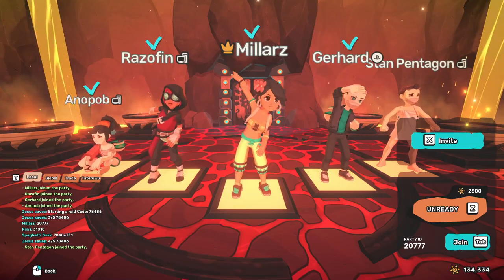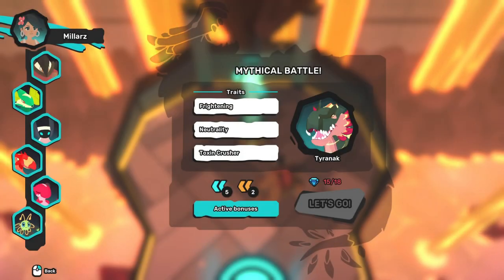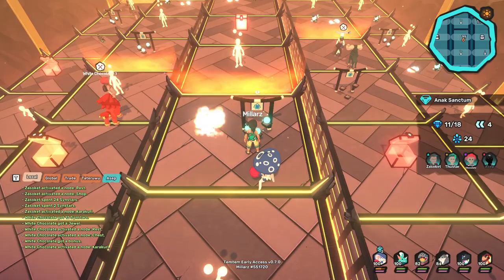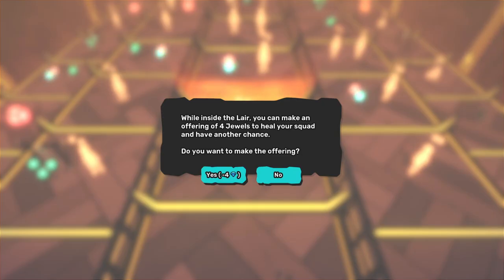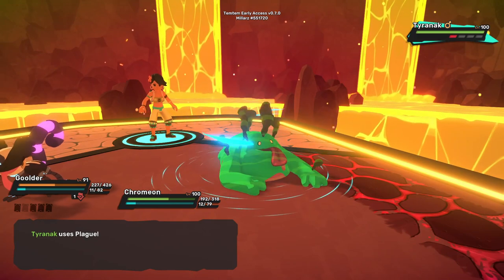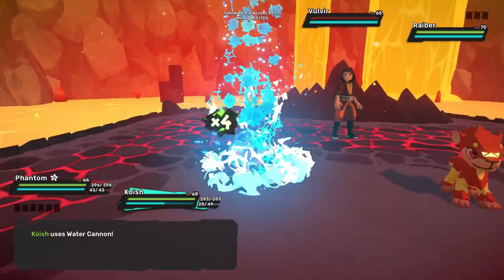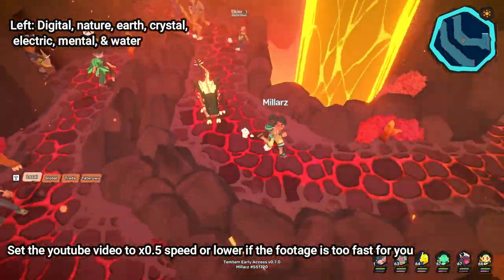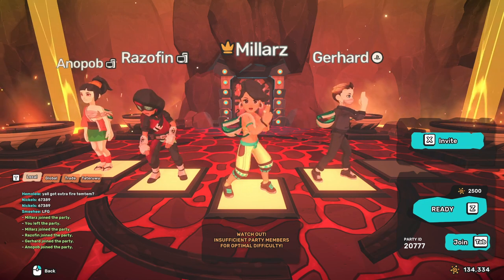LAIRS: TEMTEM'S NEW RAID MECHANIC // An In-depth Guide to Lairs & How to Get the New Mythical Temtem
In this video, I teach you what a Temtem lair is, the rewards you get, and how to unlock it to obtain the new mythical temtem, Tyranak.

Timestamps:

0:00 Intro
0:26 What are lairs?
1:26 Nodes explanation
3:44 Getting wiped out
4:35 Tyranak boss explanation
5:36 Lair rewards
6:05 How to unlock lairs

8:08 How to create or join a party
8:28 How to activate all the pedestals at once